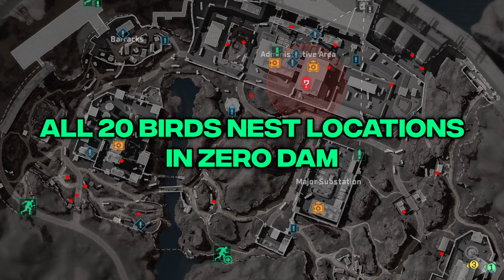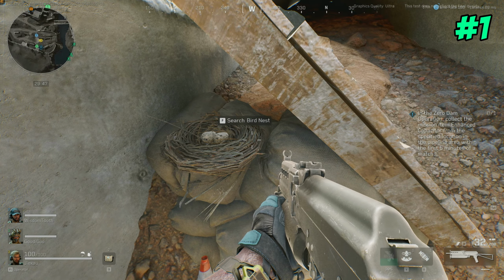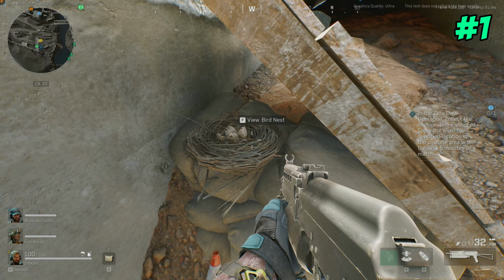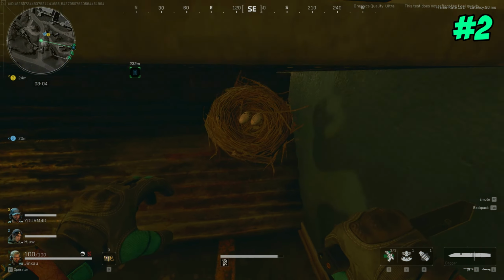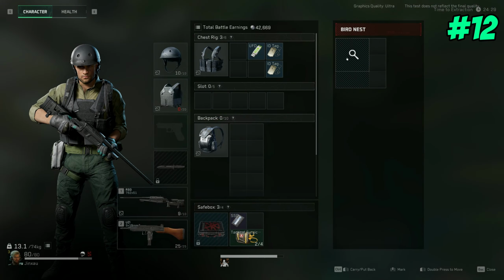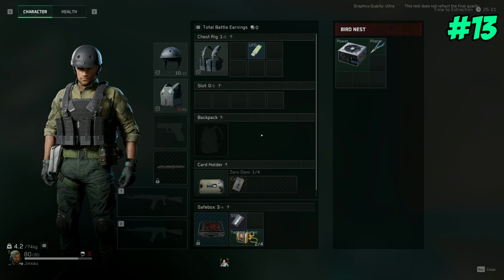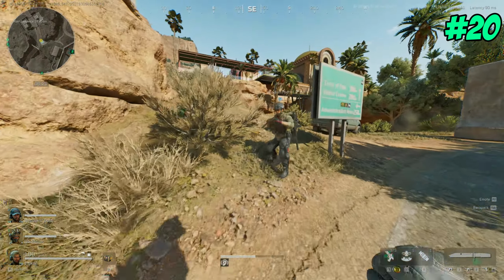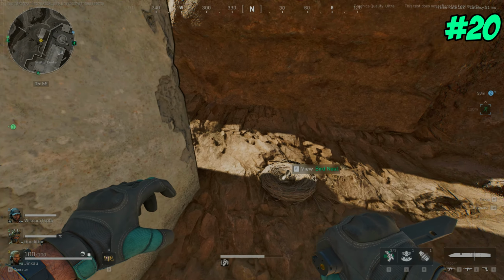ALL 20 Birds Nest Locations in ZERO DAM | Delta Force Extraction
Delta Force Gameplay in 2024 with Jinx
FPS Amateur

Chapters:
1 0:07 - 0:30
2 0:30 - 1:01
3 1:01 - 1:25
4 1:25 - 1:44
5 1:44 - 2:08
6 2:08 - 2:46
7 2:46 - 3:14
8 3:14 - 3:59
9 3:59 - 4:35
10 4:35 - 4:54
11 4:54 - 5:38
12 5:38 - 6:00
13 6:00 - 6:23
14 6:23 - 7:00
15 7:00 - 8:01
16 8:01 - 8:20
17 8:20 - 8:43
18 8:43 - 9:33
19 9:33 - 9:49
20 9:49 - 10:00

PC Specs🖥
CPU: AMD Ryzen 9 5900X 12-Core AM4 3.70 GHz Unlocked CPU Processor
GPU: ASUS TUF GAMING Radeon RX 6800 XT
PSU: Corsair SF750 750W 80 Plus Platinum Modular PSU
FANS: Lian Li INF120 Uni Fans x10
RAM: Corsair Vengeance RGB PRO SL 64GB (4x 16GB) DDR4 3600MHz CL18 Memory AMD
MOBO: MSI MEG X570S ACE MAX AM4 ATX Motherboard
CPU COOLER: Corsair iCUE H150i ELITE CAPELLIX 360mm Liquid CPU Cooler
STORAGE: Samsung 870 Evo 1TB 2.5" SATA III 6GB/s SSD
- Samsung 970 EVO Plus 500GB NVMe 1.3 M.2
- Samsung 980 Pro 2TB PCIe 4.0 NVMe M.2 SSD
CASE: Corsair iCUE 5000X RGB Temepered Glass Mid-Tower ATX Smart Case
Operating System: Windows 10 Home 64 bit Operating System

Song: Dj Quads - Should I Be | Non Copyrighted Music | (10Min)

Delta Force, a free-to-play 1st-person tactical shooter, returns as the latest in the classic series. With 25 years defining the genre, Delta Force is back with an upgraded arsenal of weaponry, jaw-dropping environments, and a truly dynamic world.